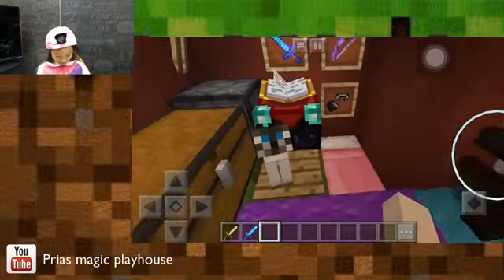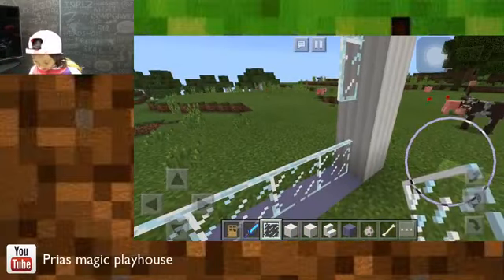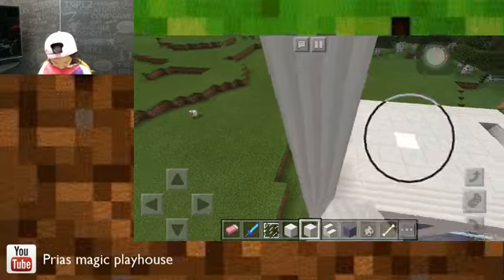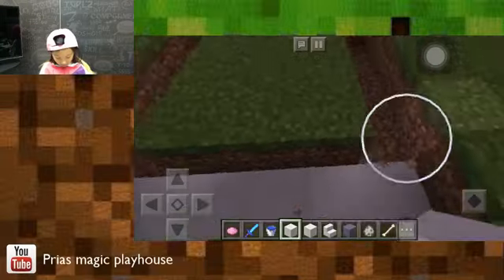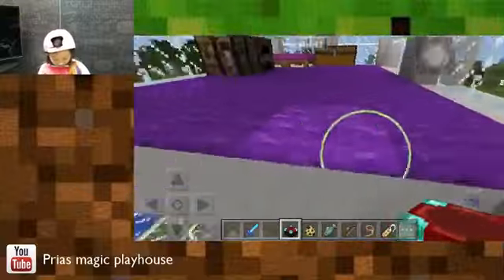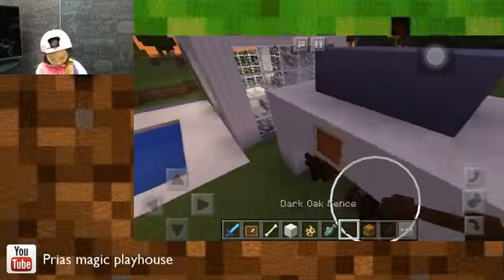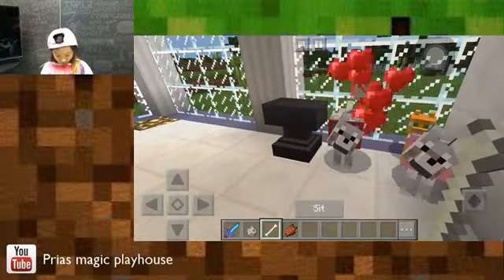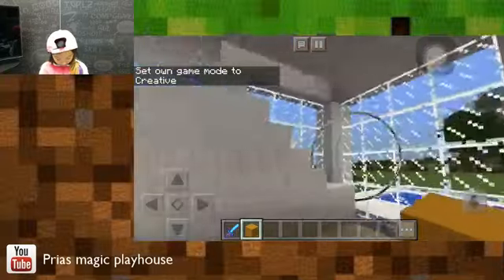Minecraft Pocket Edition 1st episode by Pria's